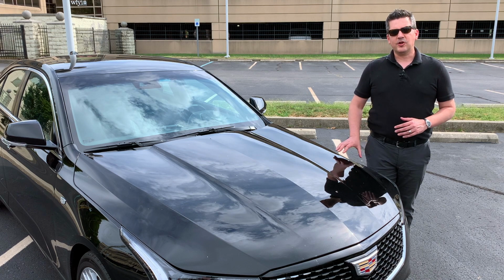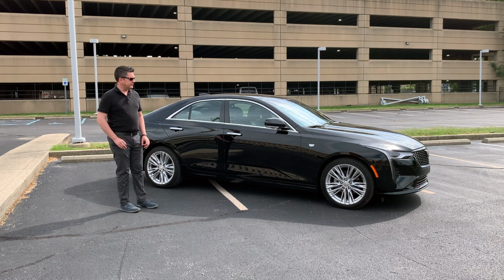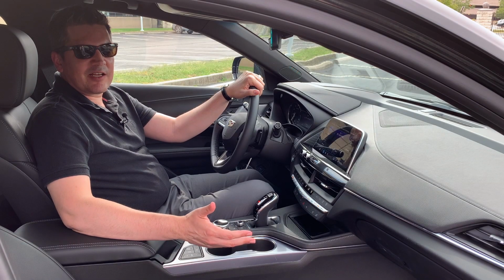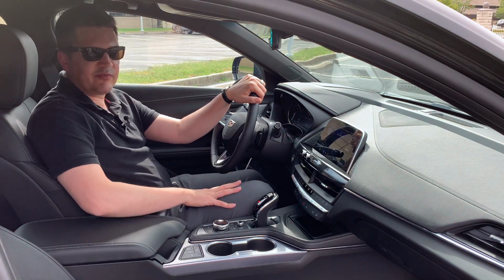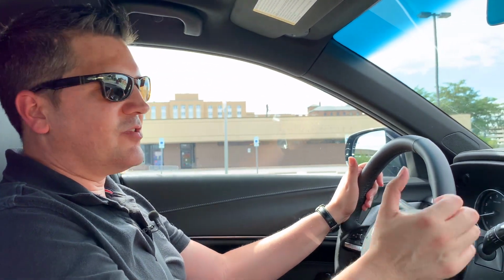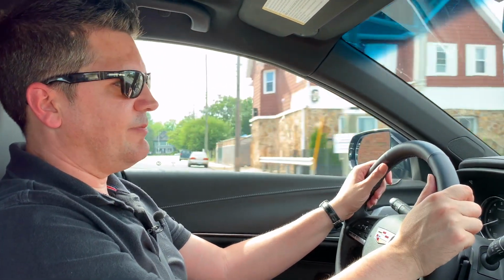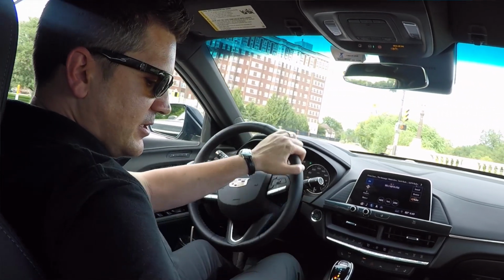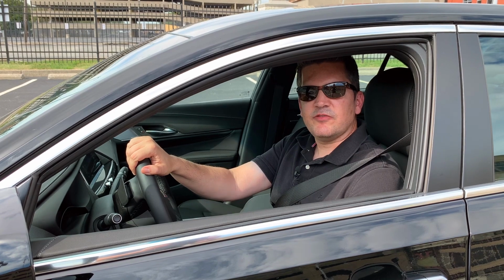2020 Cadillac CT4 | Complete Review | with Casey Williams